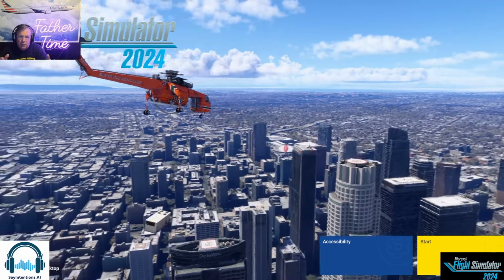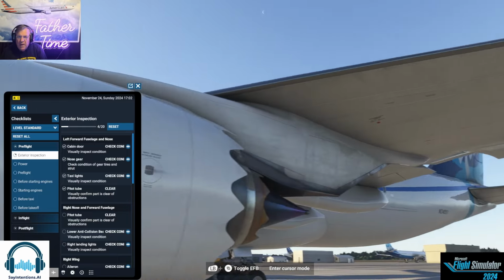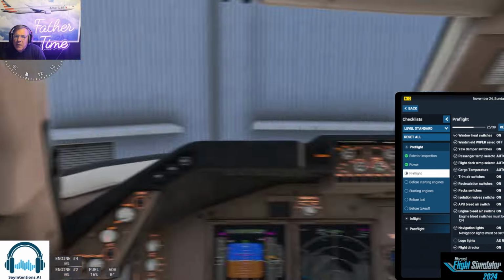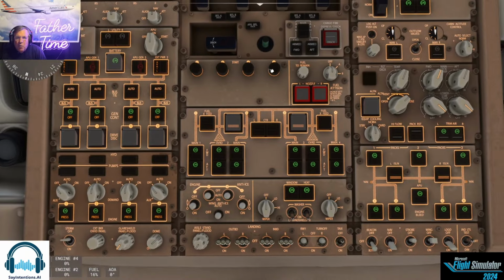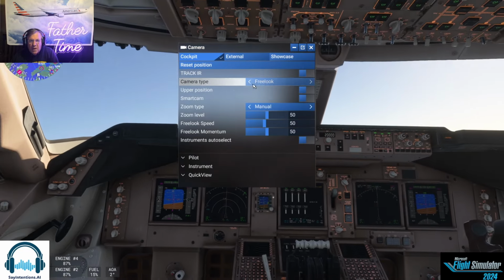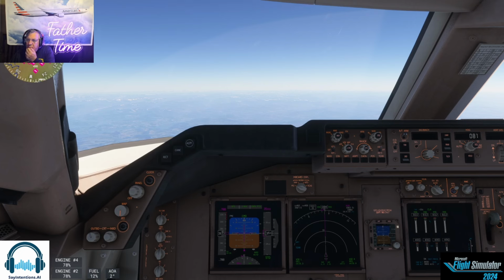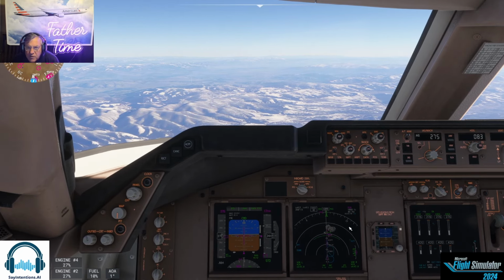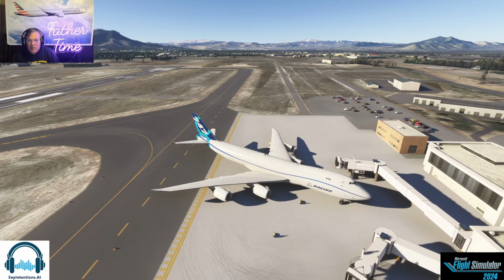MSFS 2024: Real AAL Capt. Comprehensive review of the B747-8F. I think it's great! So is MSFS 2024!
KPAE (Paine Field in Everett WA) to KHLN (Helena, Montana). Cold/Dark to shutdown. Product review and MSFS 2024 Review! Buy! Oh wait, it's included with the Standard Edition of MSFS 2024!

What a blast! I spent 20 hours learning to use MSFS 2024, and I really felt ready to make a video. However, the simulator is the simulator, and there's always something! I still love the new MSFS 2024!

I have been waiting so long for the PMDG 777 and the TFDi MD-11 to make it to MSFS. I flew the PMDG 777 a lor on P3D, and I am part of the TFDi Quality Assurance team, so my dreams are coming true!

My System as of September 9th, 2024:

Overview
Computer model: HP OMEN 30L Desktop GT13-1xxx
Operating system: Microsoft Windows 11 Home (10.0, Build 22631)
Processor: AMD Ryzen 7 5800X 8-Core Processor              8/16
Motherboard: HP 8876
RAM: 64 GB
STORAGE1: WDC PC SN530 SDBPNPZ-1T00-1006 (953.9 GB/Fixed hard disk media)
STORAGE2: ST2000DM008-2FR102 (1.8 TB/Fixed hard disk media)
Graphics card: NVIDIA GeForce RTX 3080 (10 GB)
DISPLAY: Samsung LC49G95T (3840x1080 / 48.7 Inch)
Audio1: Microsoft Streaming Service Proxy
Audio2: Realtek(R) Audio
Audio3: Brio 501
Audio4: NVIDIA High Definition Audio
Audio5: NVIDIA Virtual Audio Device (Wave Extensible) (WDM)
Audio6: TCA YOKE BOEING
Audio7: Turtle Beach Stealth 700 G2 MAX
Keyboard: HID Keyboard Device
Mice: Razer Basilisk V3
Audio2: Realtek(R) Audio
Audio3: Brio 501

Time Stamps
00:00- Introduction and review of MSFS 2024
07:35- Exterior Inspection
19:30- Interior Inspection
31:00- Review of Say Intentions
34:30- Clearance and Loading the FMC
52:20- Pushback and Start
1:04:30- Taxi and Takeoff
1:14:00- Setting and Checking Control Bindings
1:21:15- Briefing the arrival/RNAV RNP Rwy 27
1:34:45- My new computer stuff inbound
1:36:00- Descent
1:55:00- Flying the RNAV RNP 27
2:01:50- Landing
2:03:07- Taxi-in and Shutdown